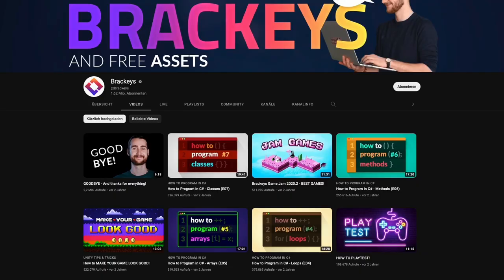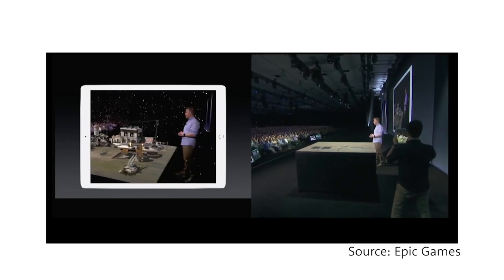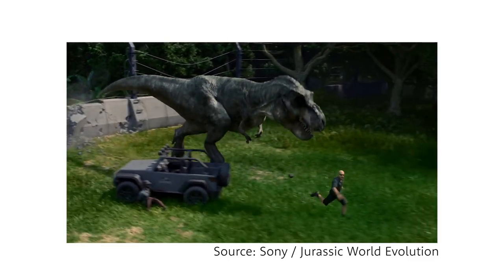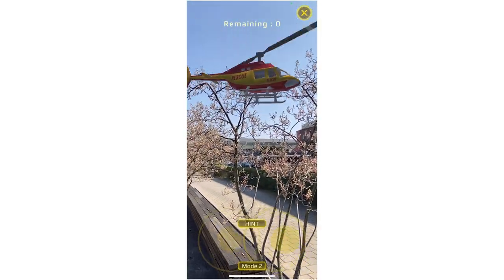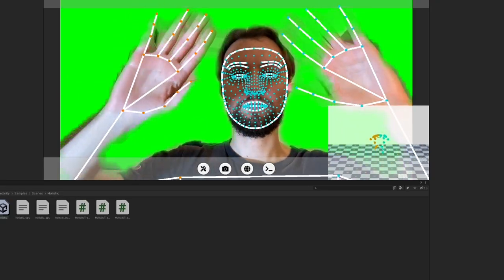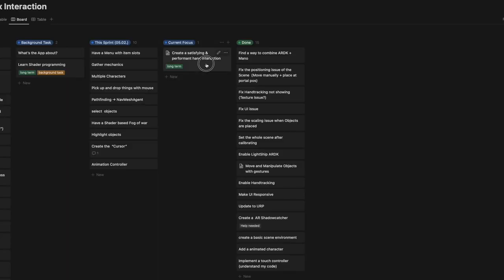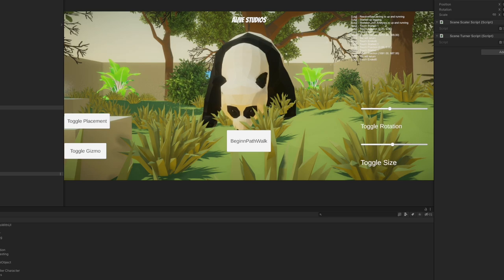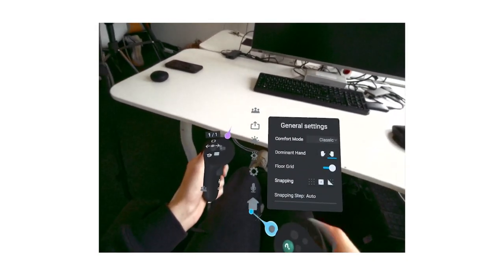Building an AR App "Ideas and Inputs" | DevLog #2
CHAPTERS:
0:00 Intro
0:37 Short recap
0:39 Topic of this vlog
1:00 What we will build
1:50 Input systems
2:05 Hand tracking
3:25 Current focus
3:50 Meta Quest Pro
4:46 Outro